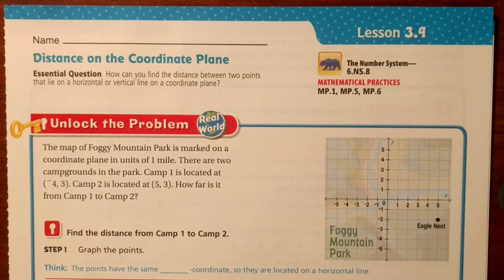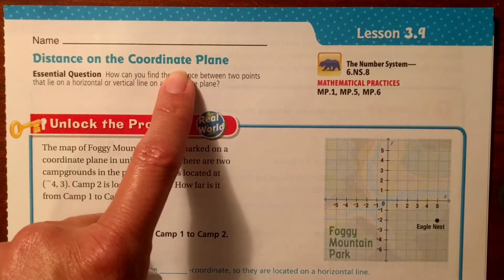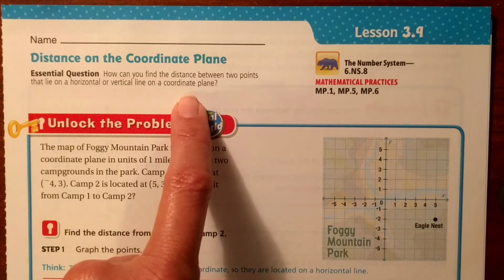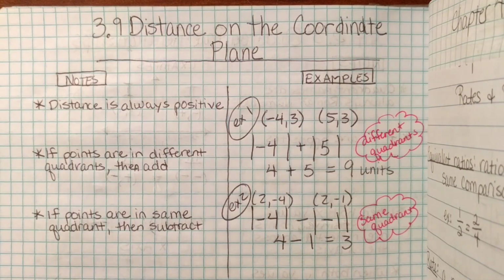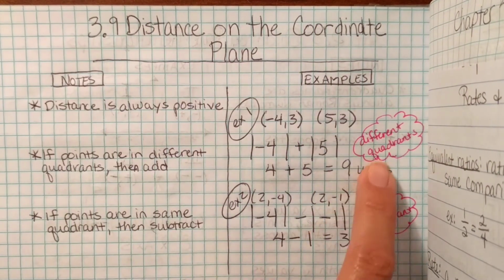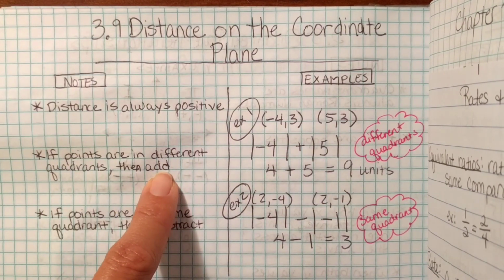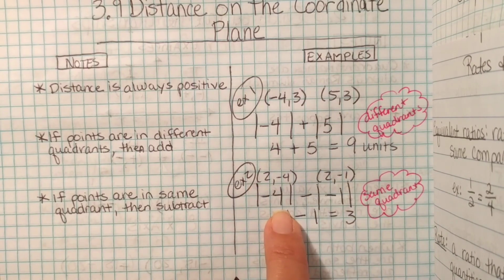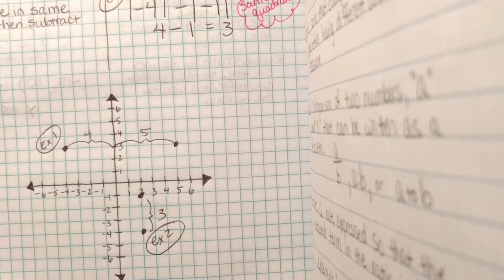3.9 6th Grade Go Math